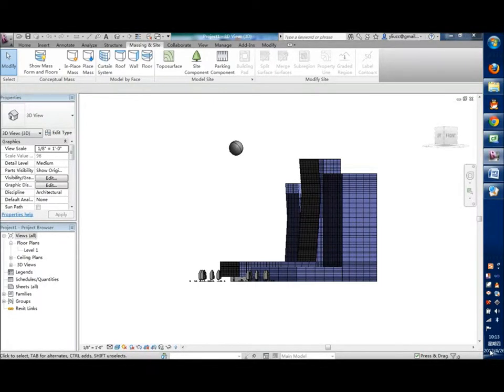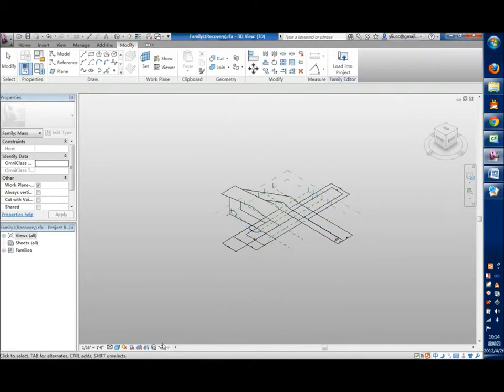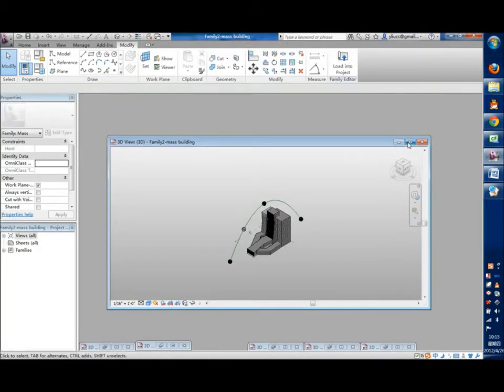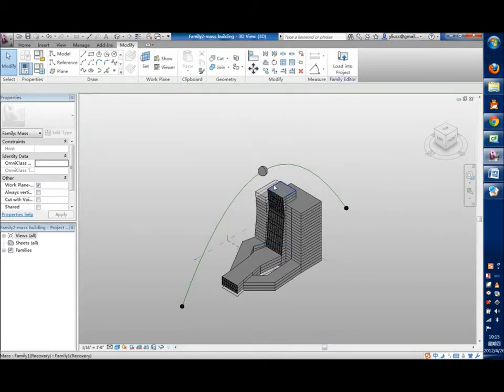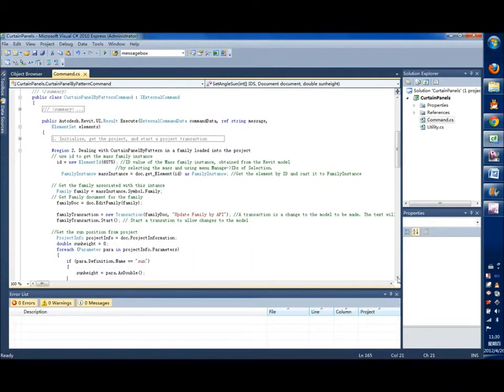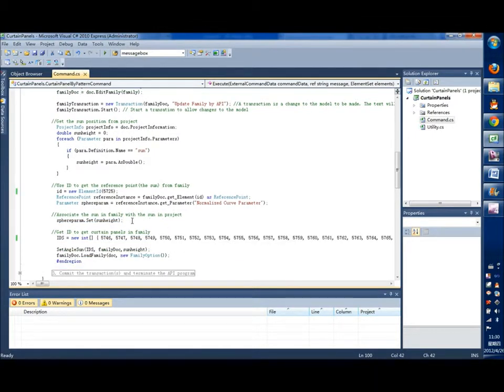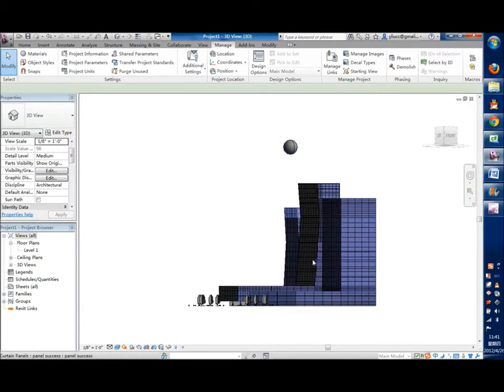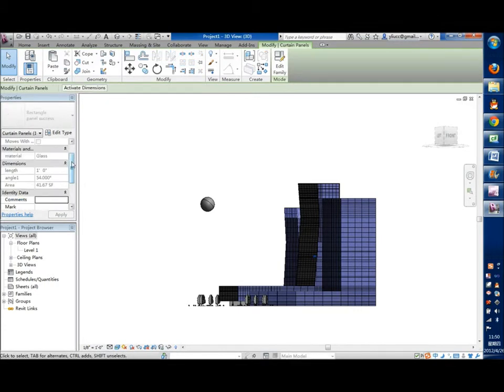Revit API Smart Sun Shade demo 2011